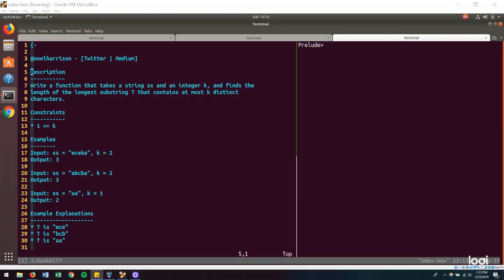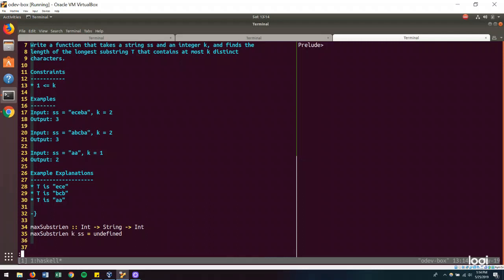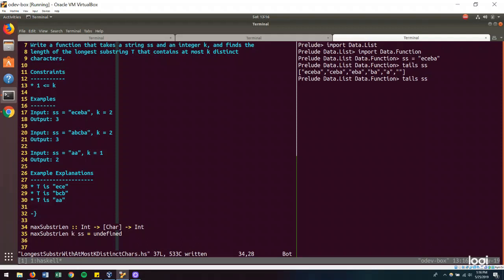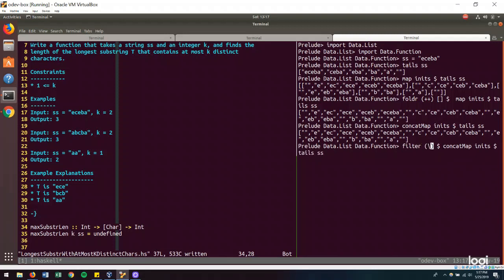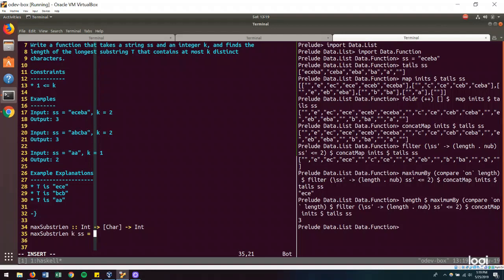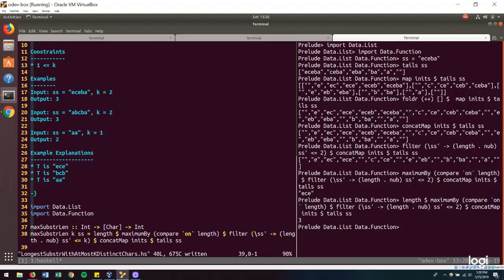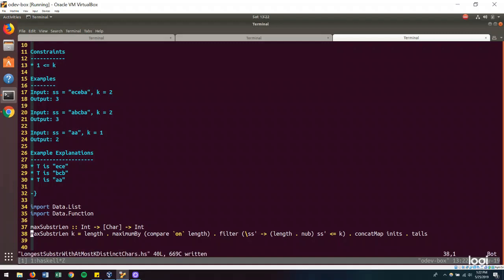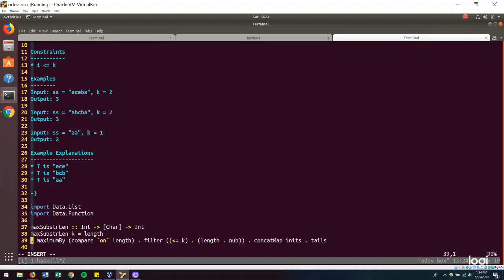Longest Substring With At Most K Distinct Characters - Coding Problem - Haskell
Solving the Longest Substring With At Most K Distinct Characters coding problem in Haskell